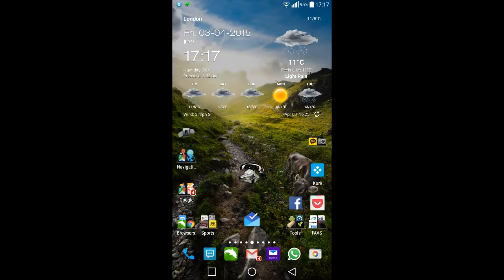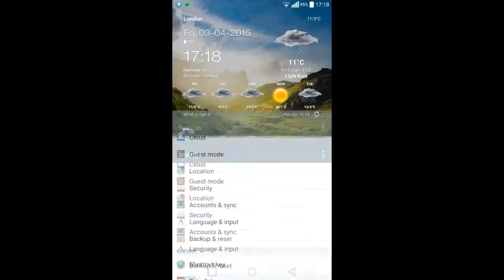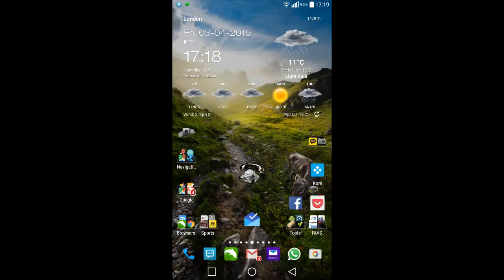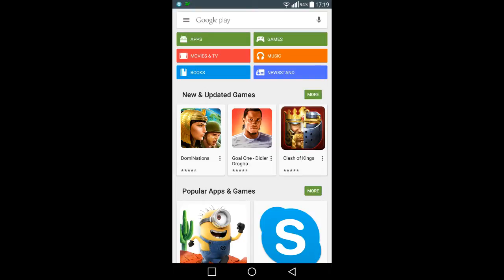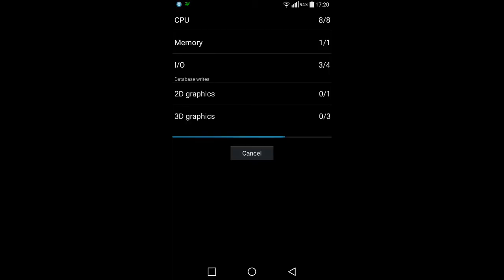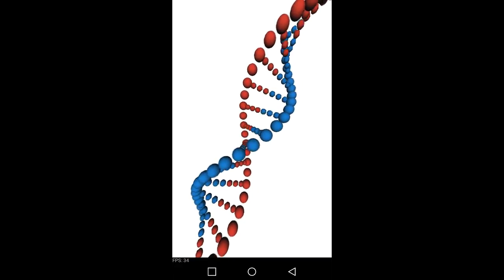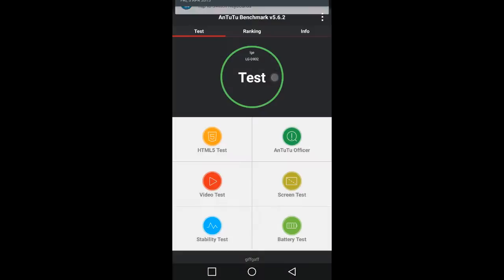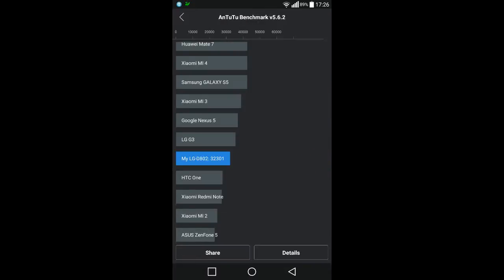LG G2 D802 - update on stock 5.0.2 after two weeks on it....I will still keep but results were bad!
Hello all,

(update on stock 5 0 2 after two weeks on it. I will still keep but results were bad!)

In this video I wanted to share my quadrant an antutu results after using hte ROM I found on xda and this time there is a valid baseband too. is the: 5.0.2 International Lollipop Stock G2 D802

Additional Details

- You need to install be on rom 4.4.2 or 4.2.2 ( stock or custom )

-root and recovery Rather TWRP v 2.8.5.0 - I used PhilZ latest no problem at all!

- Download the rom zip D802 stock G2 Android 5.0.2 and make sre it has:
MD5: bf41b6cc28c47571064dc10aef93d7d7

- Copy SuperSU and rom zip to internal memory

- Flash rom zip under hd, do not restart (I did mne over OTG stick attached no issues as file was over 1.7 GB)
- Flash SuperSU
- 3 wipe (wipe data, cache, Dalvik-cache) DO THIS!

finally.
- Reboot

Still using it no problems and although I miss some tweaks/exposed etc...it will come! hopefully Cloudy is on the case already :)

ALL seems to work as expected.

Cheers!

Antonio

== RandomStuff  ==

Hey_Now.mp3
Bounce_house.mp3
Orange.mp3